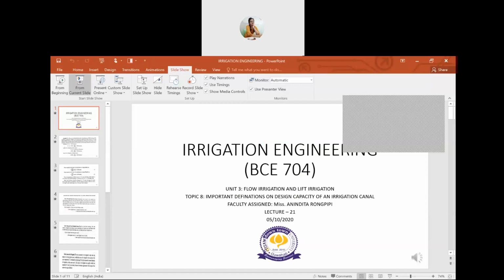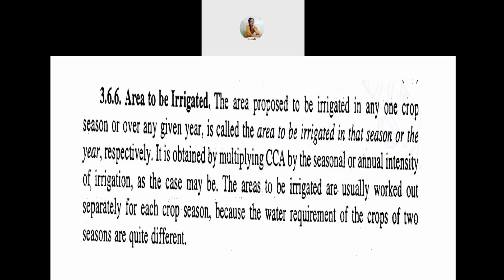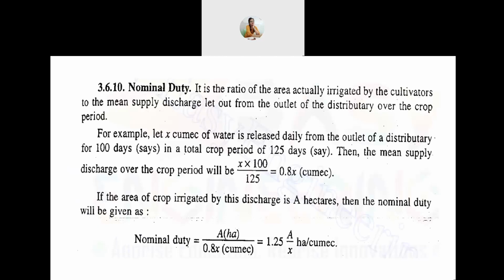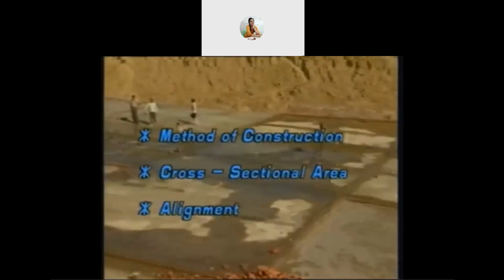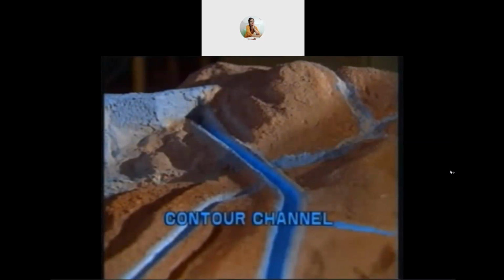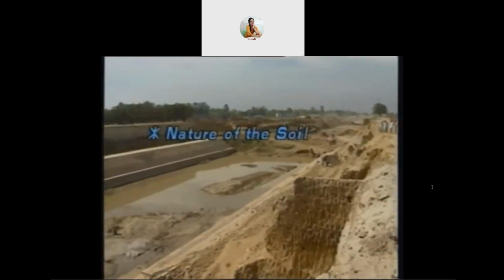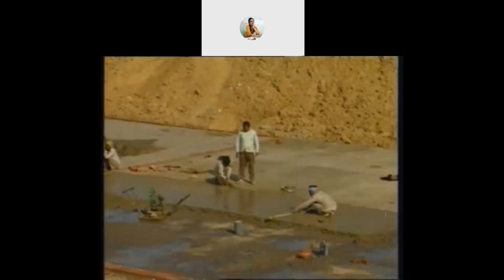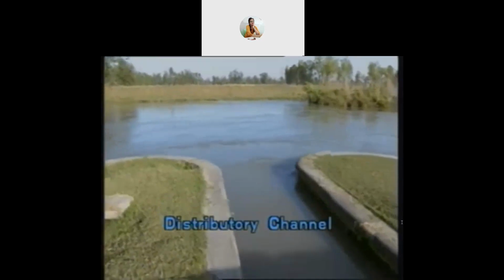LECTURE 21 SECTION A IRRIGATION ENGINEERING, 05/10/2020 (9:15 AM)